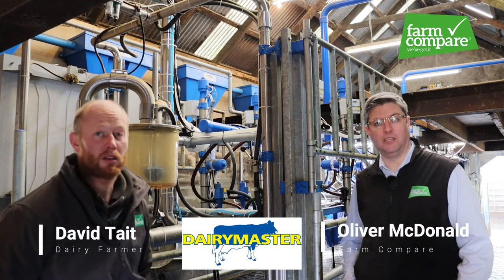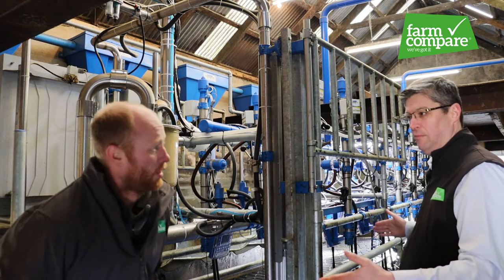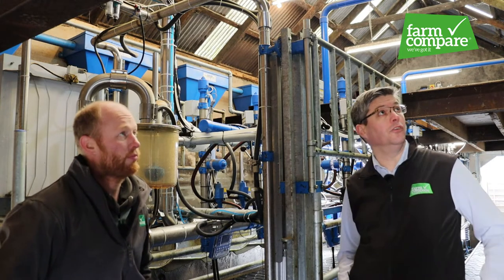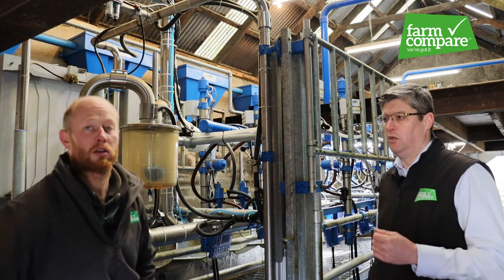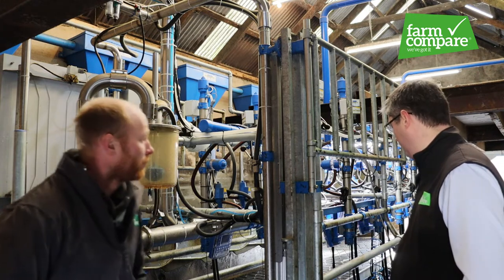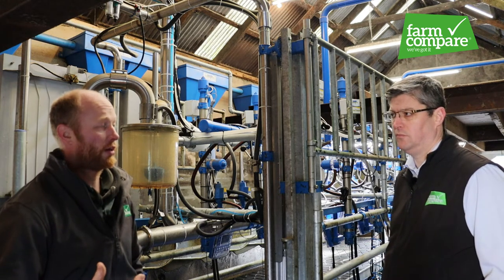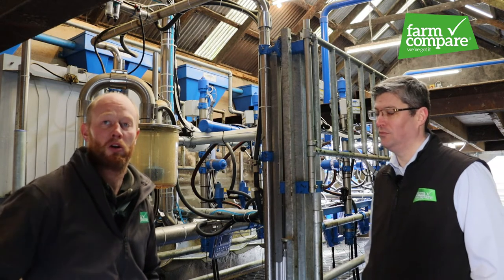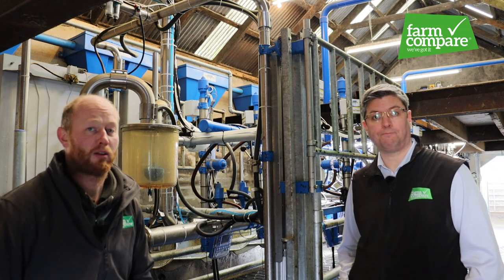Farmer Profile | David Tait | Dairymaster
Co. Tyrone Dairy Farmer David Tait sourced his new Dairymaster parlour through Farm Compare.
In this profile, David shares his journey from the old to the new parlour and the seamless transition.
Key components in Davids Parlour include:
Swingflow commander
Cluster cleanse
Automatic cluster removers
Feed to yeild
Automatic ID
All of which are helping him milk 101 cows in 1hr 10mins.